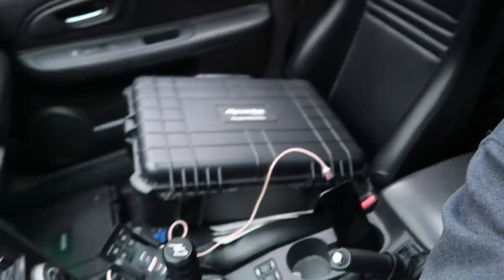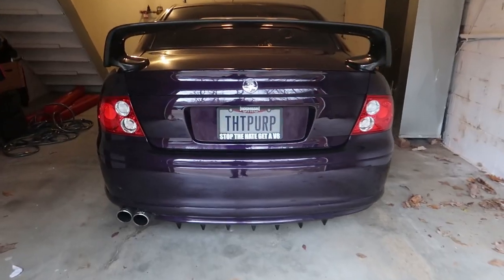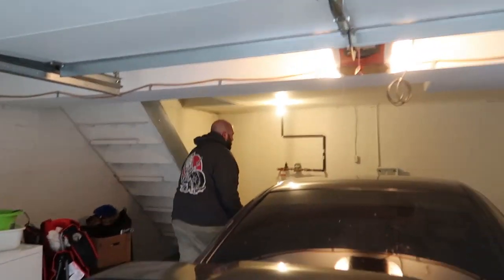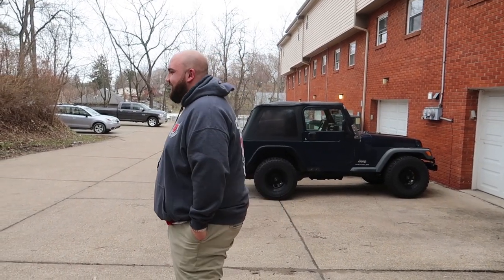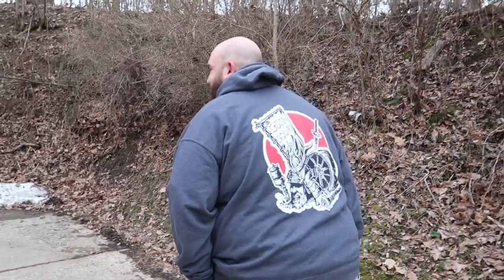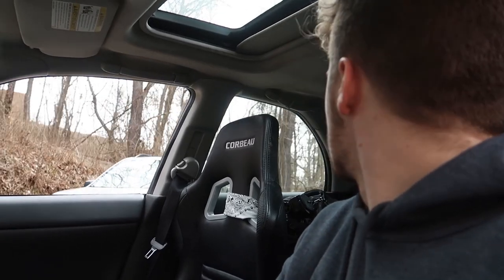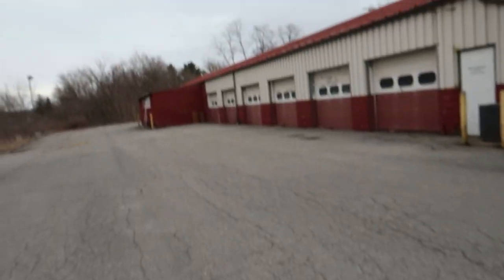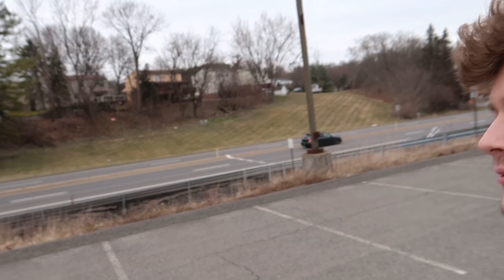SUBARU WRX OFFICIAL COLOR REVEAL!!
Well guys its official, the Subaru is an R33 Midnight purple. I cannot believe how this whole car came out. It is so perfect and I couldn't be happier. Thank you guys so much for watching!!